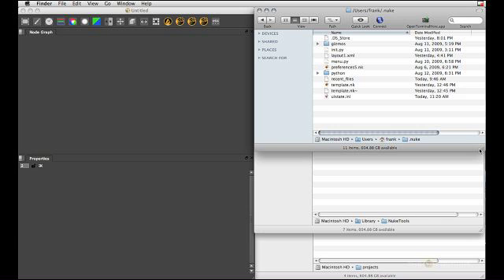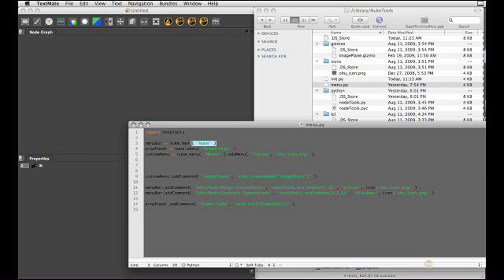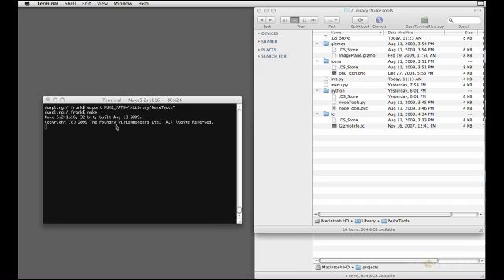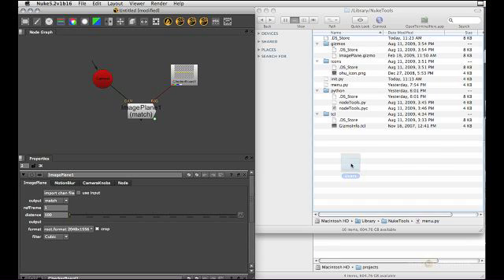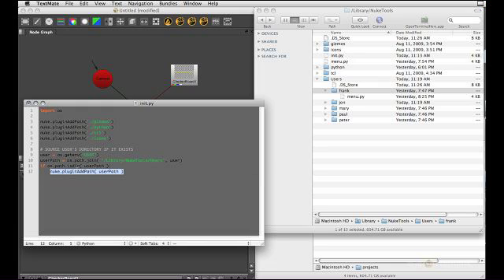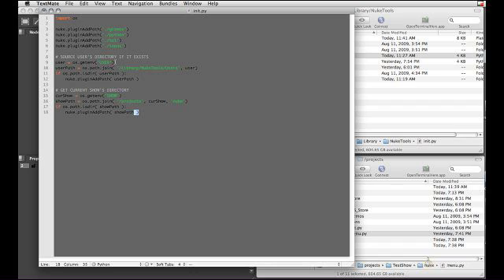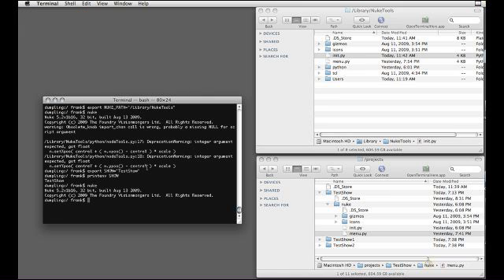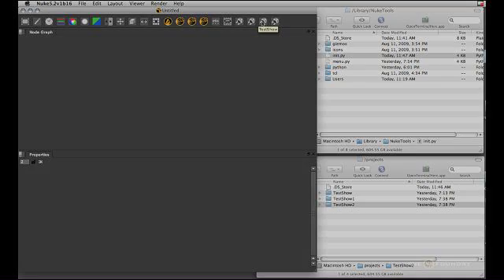Nuke | Python Essentials: Installing Plug-ins in a Custom Directory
Frank Rueter explains how to install plug-ins to a custom directory.